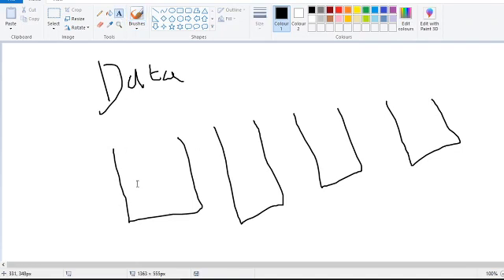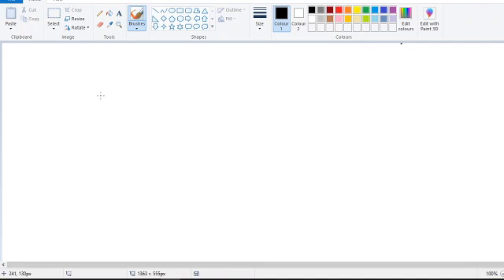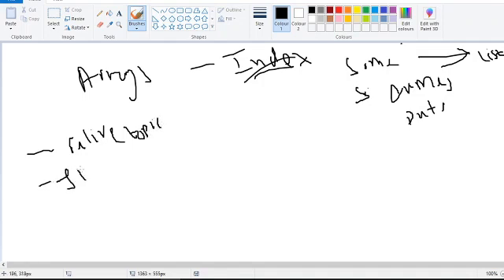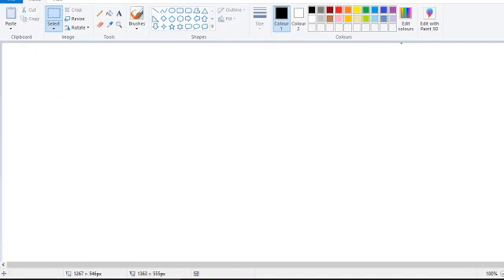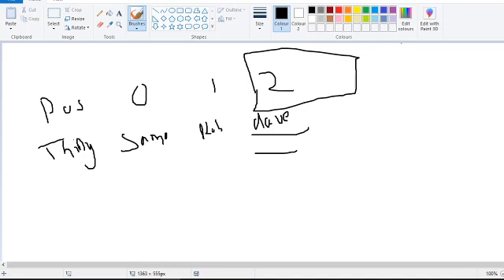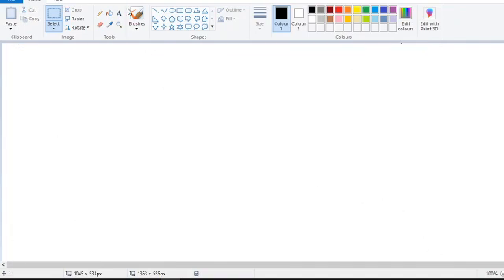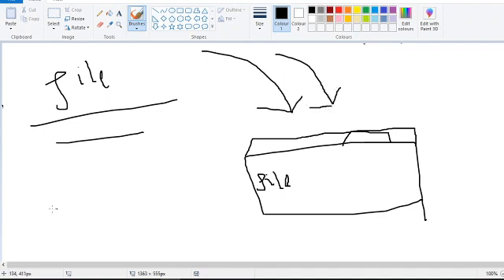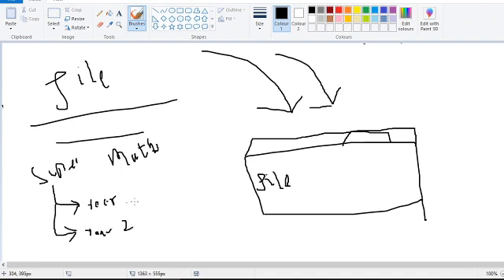Data Structures and Abstract Data Types explained in animation! A-level computing!